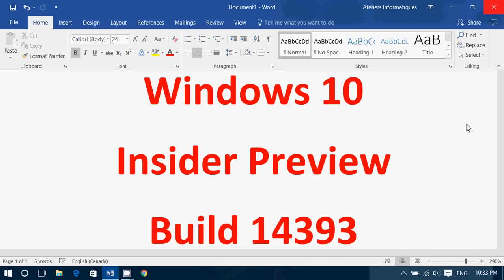Windows 10 Insider preview build 14393 Available July 18th 2016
Latest Insider preview build 14393 is now available in the Fast ring